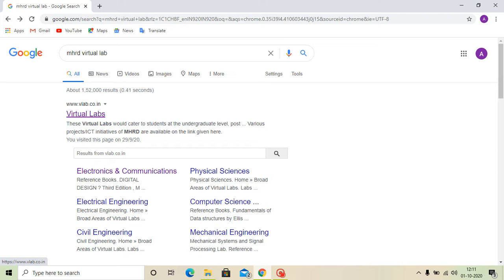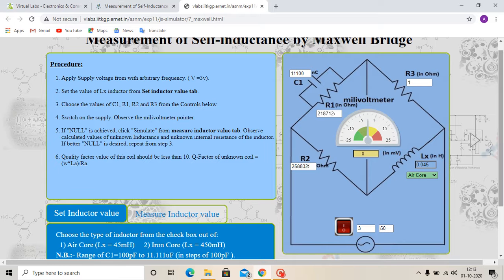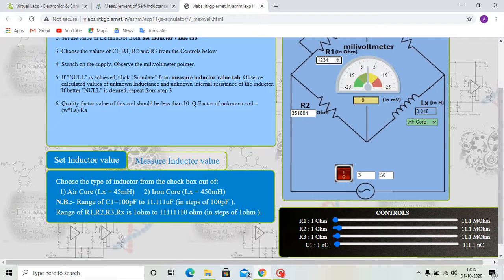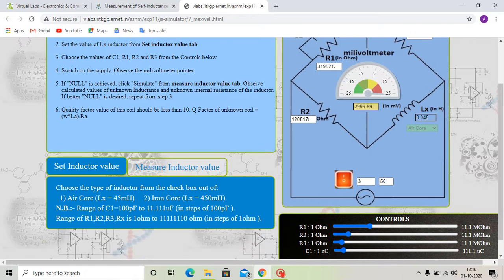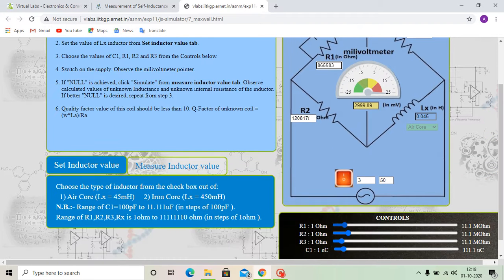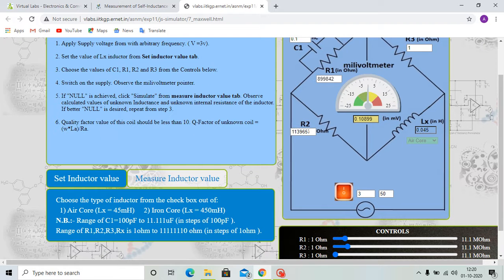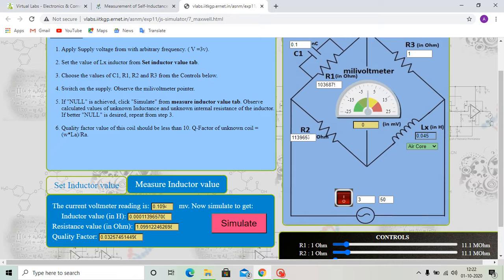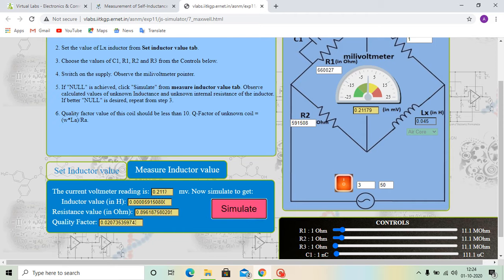SRIST_ Electronics Measurement lab_ ETCE _5th Sem _Experiment Number- 1_A.Khan